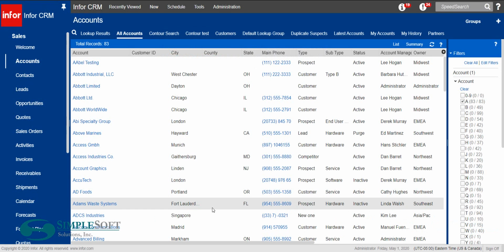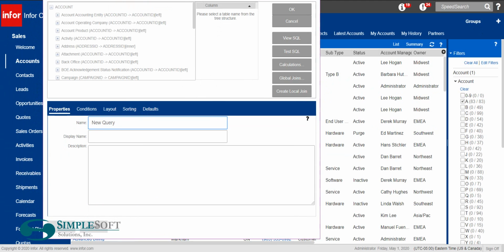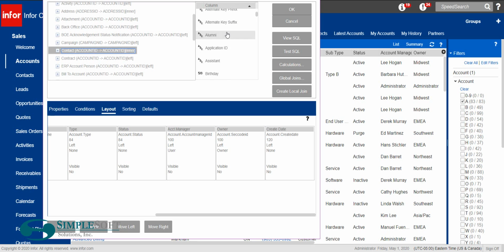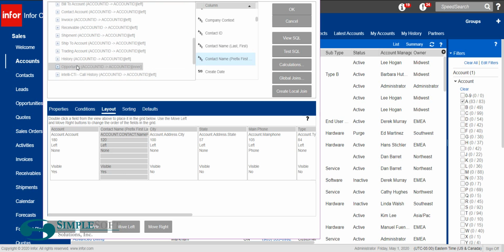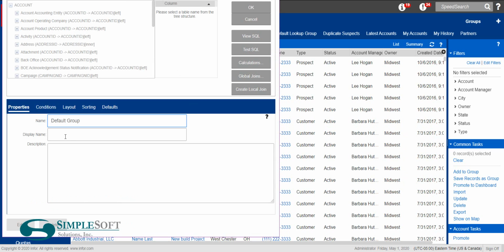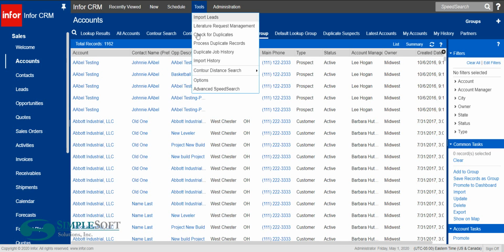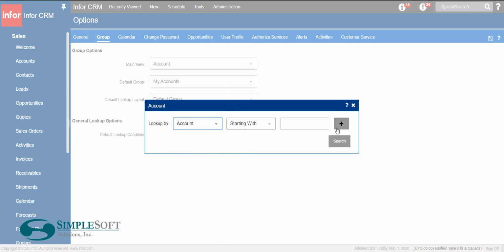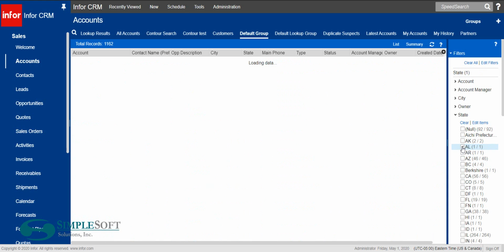Default look up group creation in Infor CRM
Learn how to quickly search in Infor CRM with default look up settings.